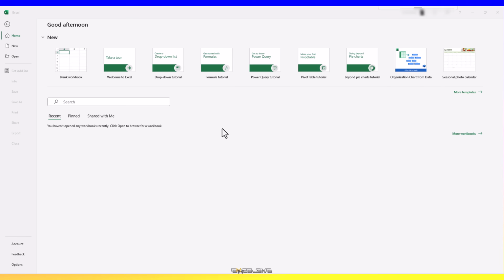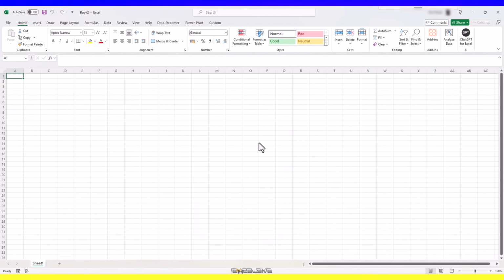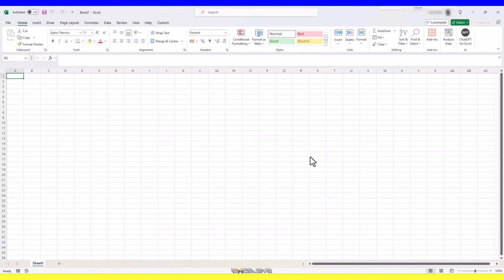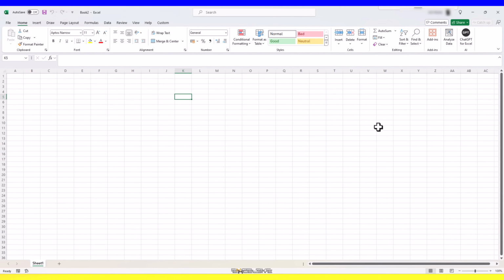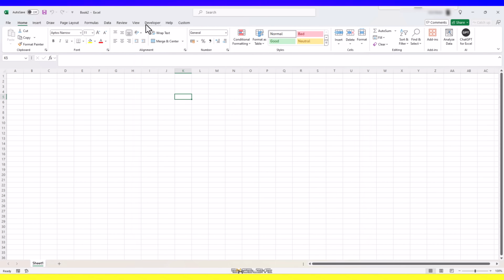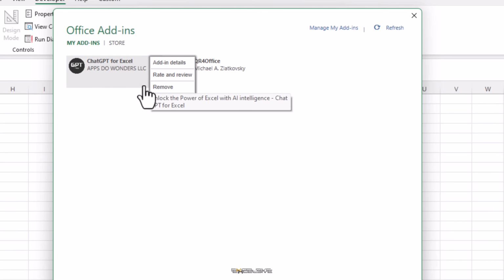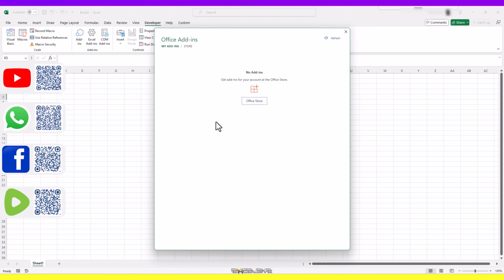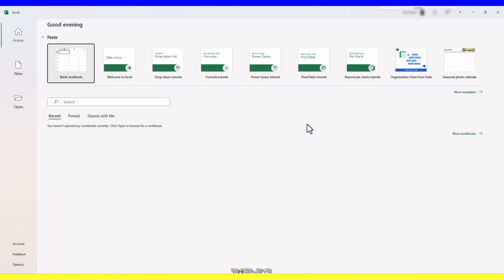Excel Slow / Lag? 🚀Make Excel Load FASTER in Seconds!🚀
I am sure you want to make excel load faster. Is your Excel slow? It might be hidden add-ins slowing you down!  This video will show you EXACTLY how to identify and remove them to make Excel launch lightning fast so it loads in seconds! ⚡️ Plus, learn two other ways to access your Add-Ins section for even more control.

Here's what you'll learn:

🔷 Why hidden add-ins slow down Excel
🔷 How to find and remove ALL add-ins (even the sneaky ones!)
🔷 2 Different ways to access your Add-Ins section
🔷 Bonus tips for optimizing large files (coming soon!)
🔷 If you're tired of waiting for Excel to load, this video is for you!

Questions
✔️ Why is my Excel slow to open?
✔️ How can I make Excel launch faster?
✔️ How do I find and remove all add-ins in Excel, including hidden ones?
✔️ How do I activate the Developer tab in Excel?
✔️ What are some other ways to potentially speed up Excel?

🙋‍♂️Credits
Video by Coverr-Free-Footage from Pixabay
Video by 3 6 from Pixabay
Video by freepik